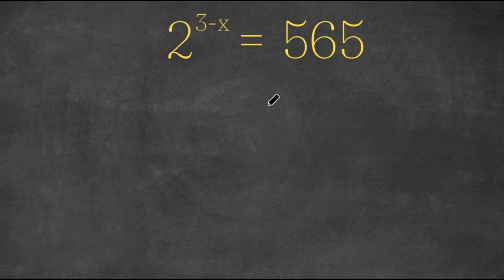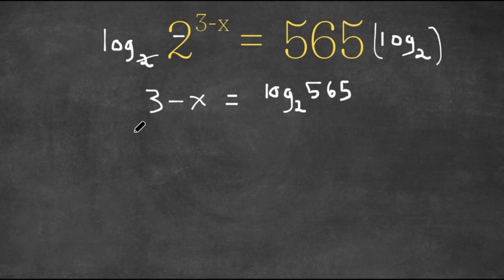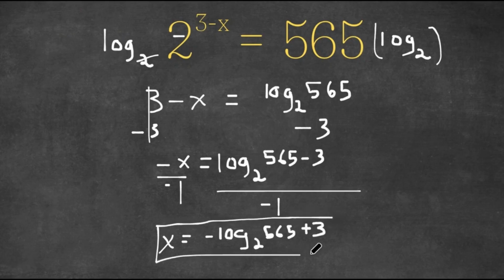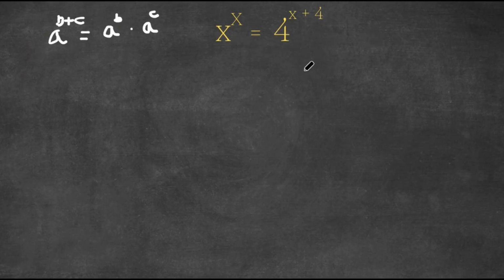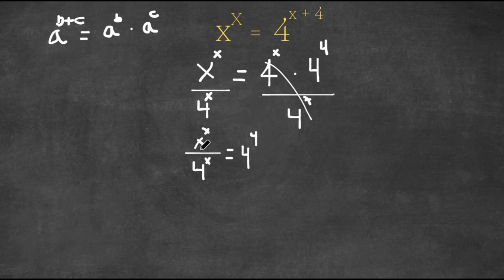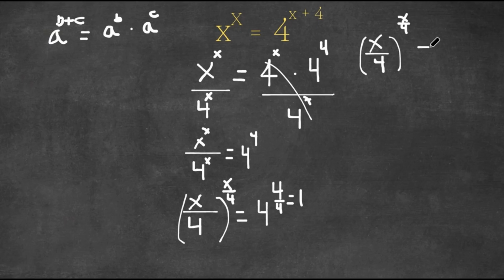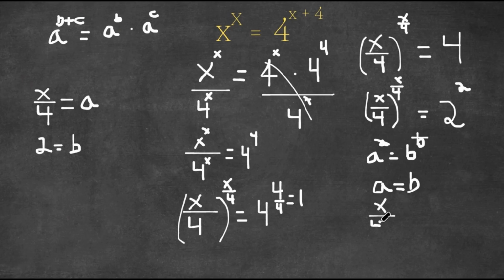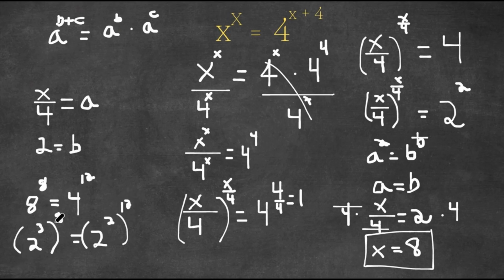Only Geniuses Can Solve This | A Challenging Exponential Equation